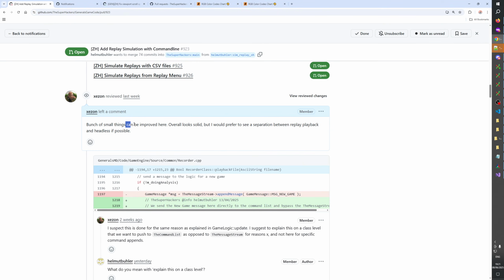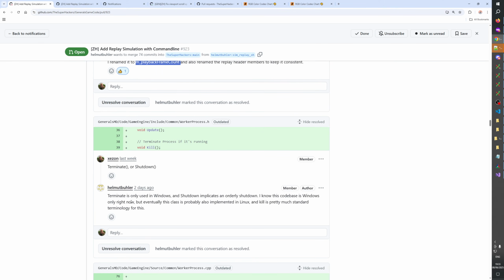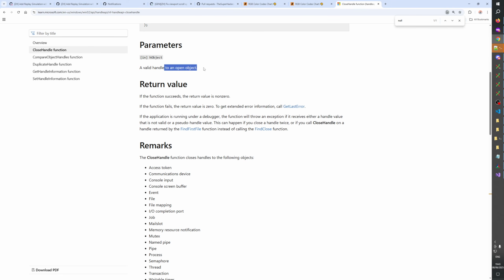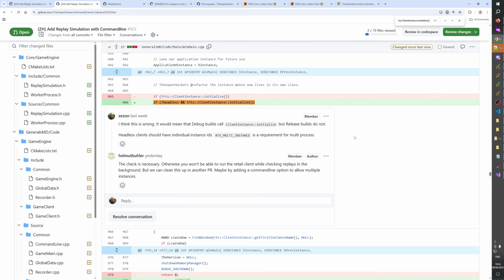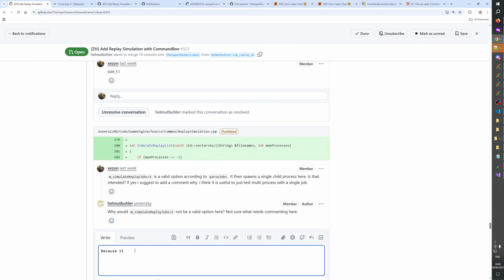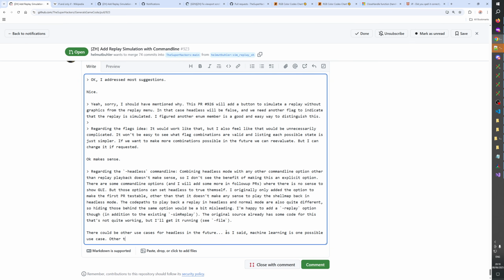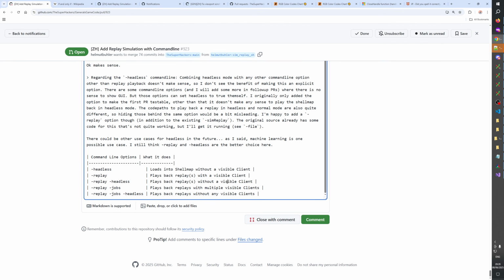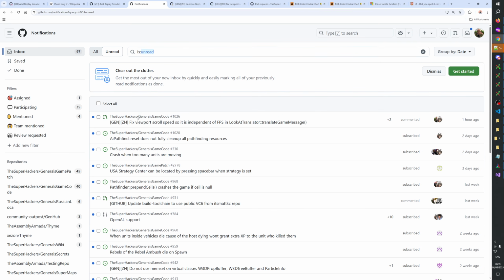Let's fix Generals Zero Hour 0694 - Review Replay Simulation code 3